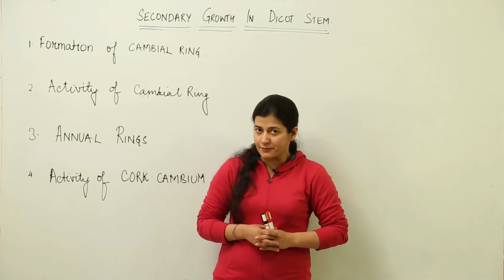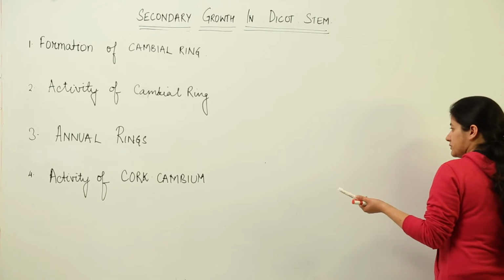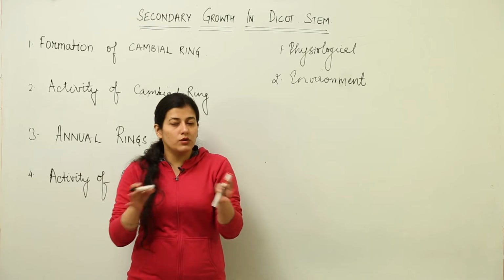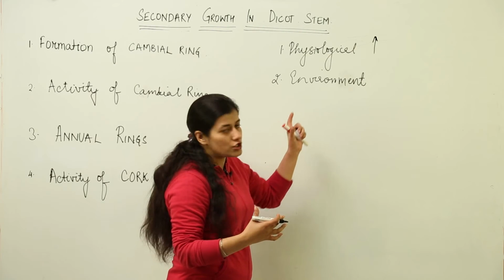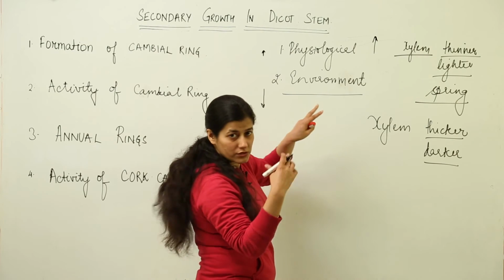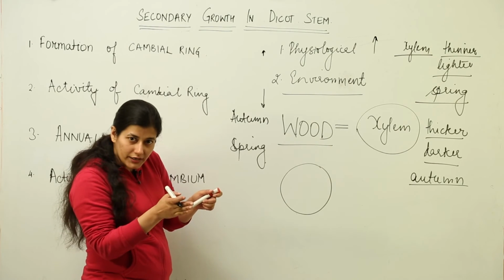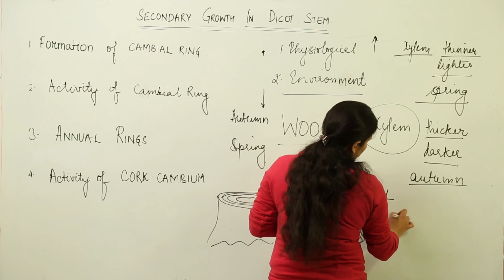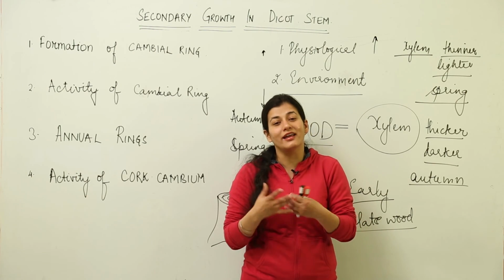Free Best Topic l CBSE CLASS 11 BIO | UNIT 2 | PLANT ANATOMY | secondary growth l L14